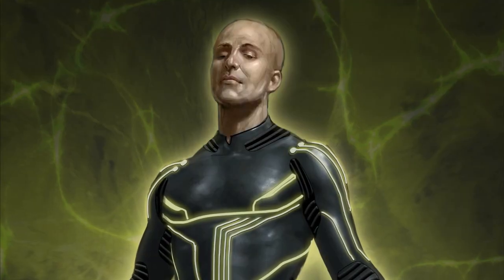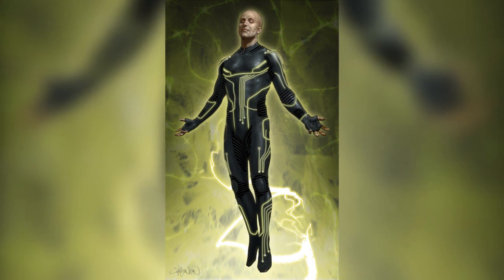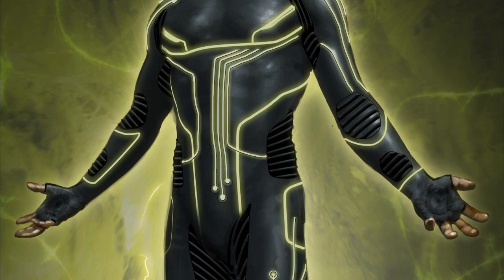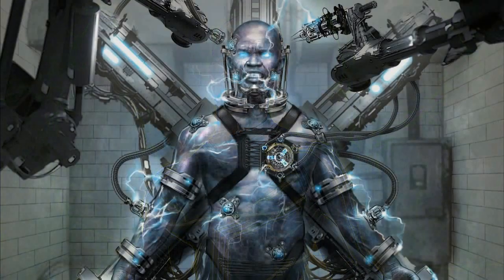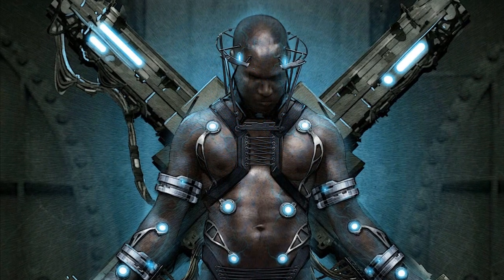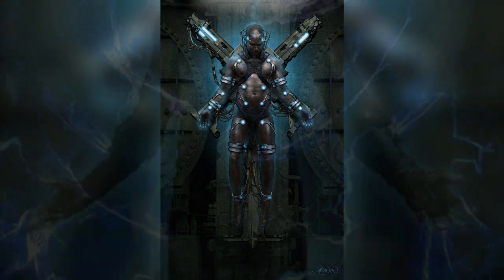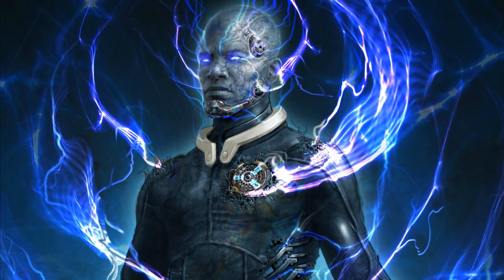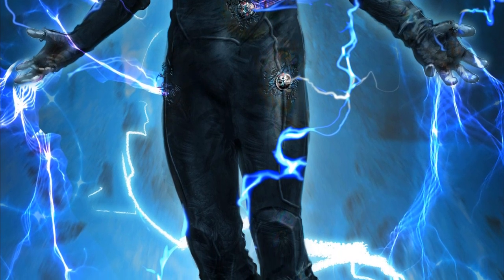Electro Concept Artwork For The Amazing Spider-Man 2